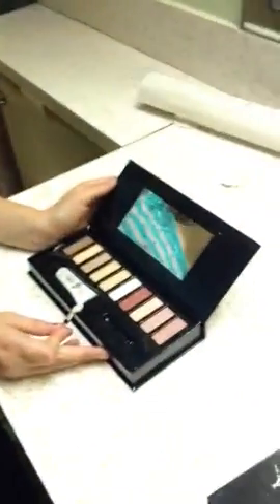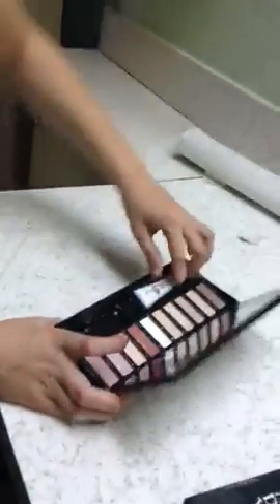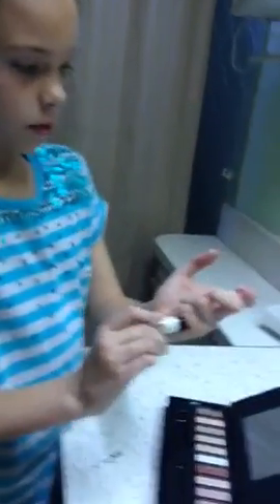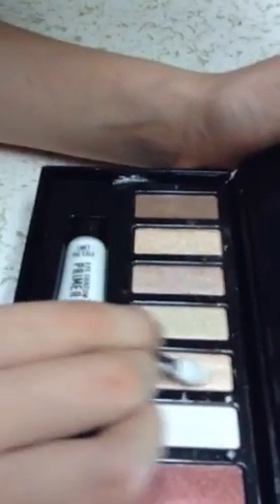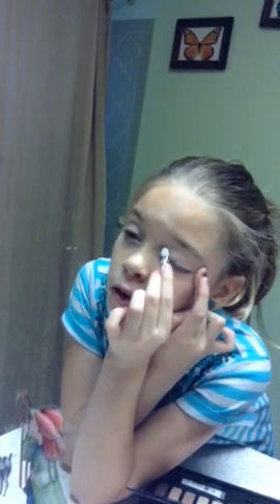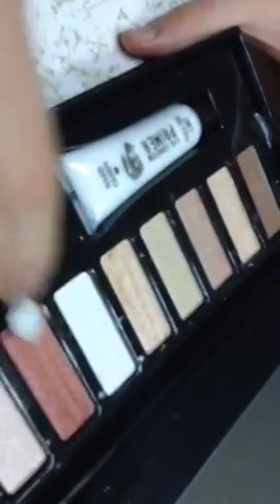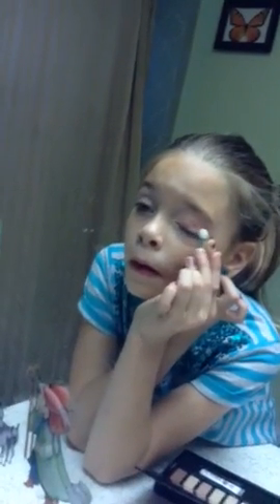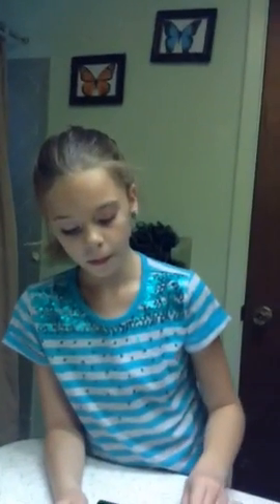Eyeshadow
Hey guys I was going through my photos and found this old video. I know that my hair is so short in this video 💇 but I like it and I knew that I was going to post it that day but I was to busy and forgot about it so now I'm going